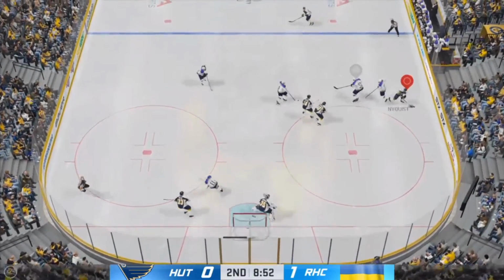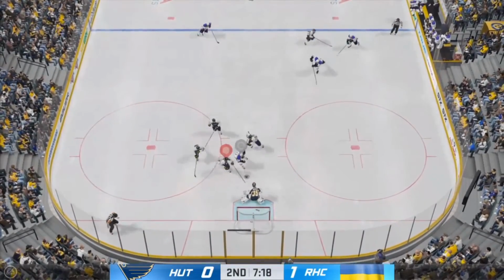How to Play the Best Defense in NHL 20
In this video I go over game-play from the one of the best players in the world at NHL 20, Regs. I break down his thought process and show you the fundamentals of his defensive game! Let me know what you think!